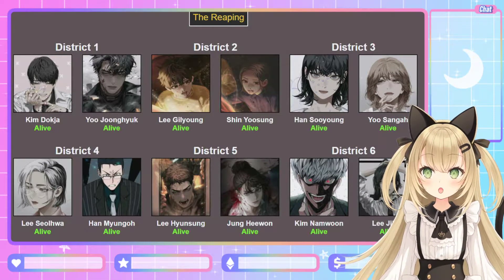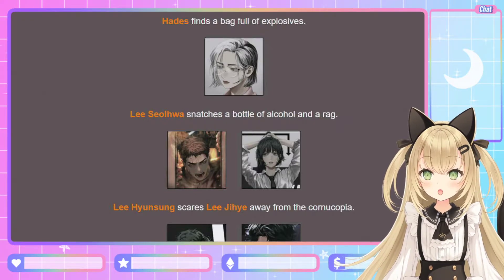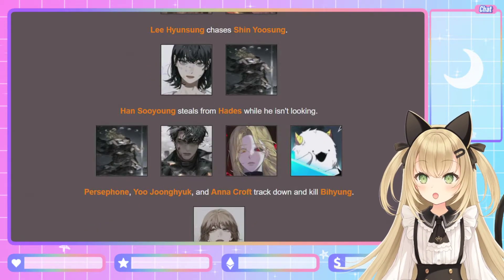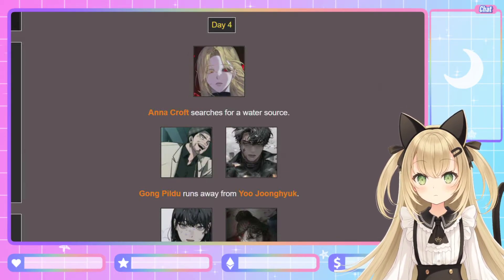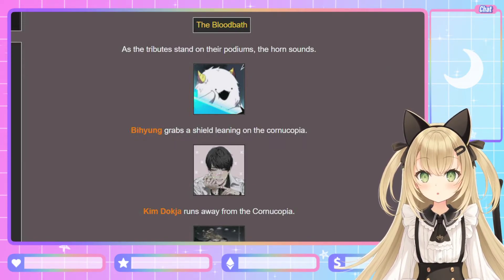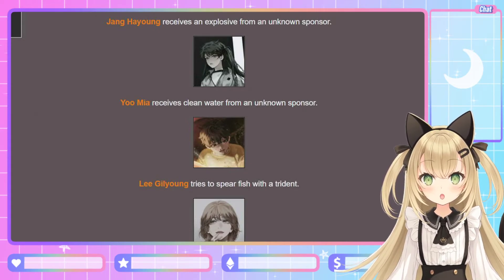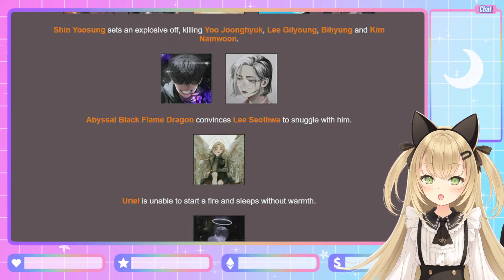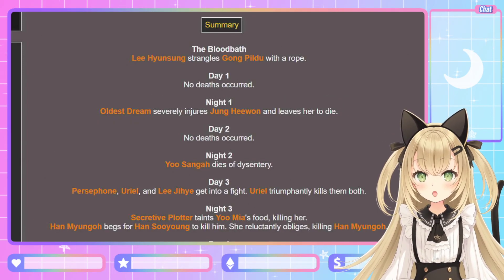[Vtuber]Hunger Games Simulator OMNISCIENT READER'S VIEWPOINT EDITION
Hey guys, it's Lotus!  Because I started reading Omniscient Reader's Viewpoint again, I thought it would be fun to do another Hunger Games simulator, this time with the characters from ORV 😆

You can probably tell I was super frustrated with the outcome of the first round, so I played another round for a better outcome 😂 (Sorry to your ears!!! 😅)

ORV/Omniscient Reader's Viewpoint (전지적 독자 시점) is a Korean apocalyptic fantasy web novel written by Sing-Shong (싱숑):
Credits:
Live2d Model: @/yashiro_seika
Overlays/Screens: @/Rinimiki
Stinger Transition: @/Ayako_VT